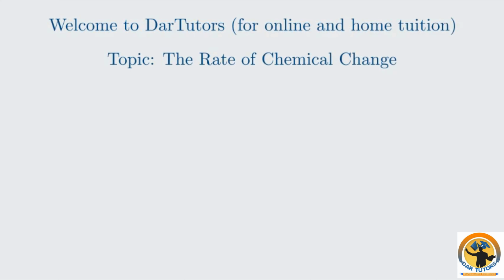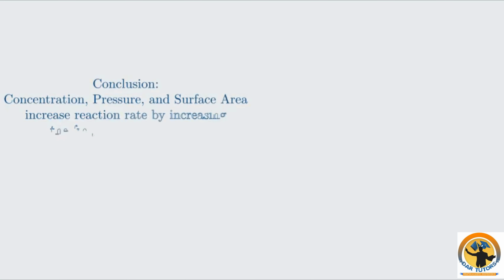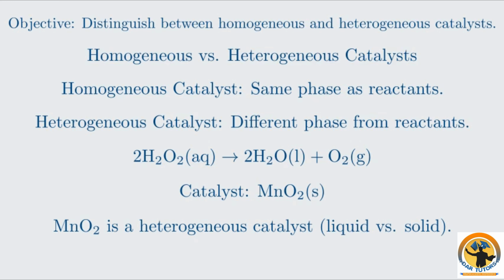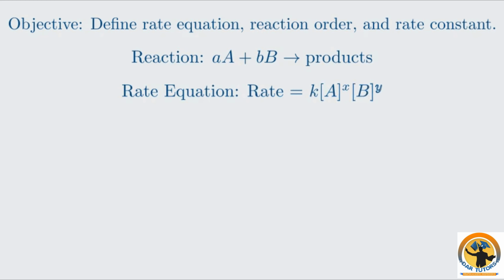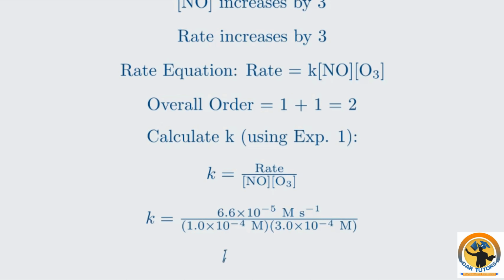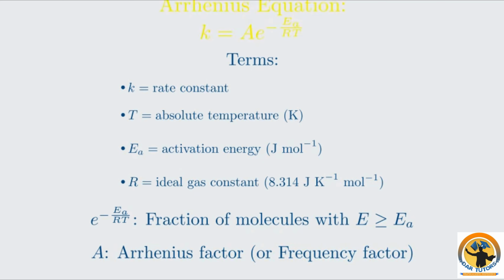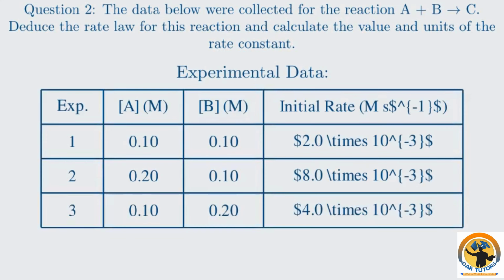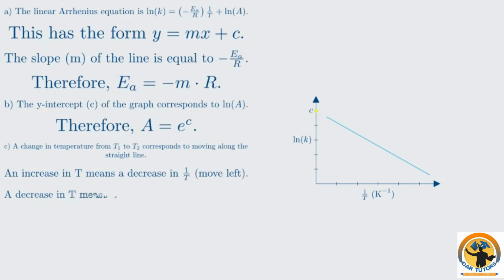Understanding Reaction Rates in IB Chemistry